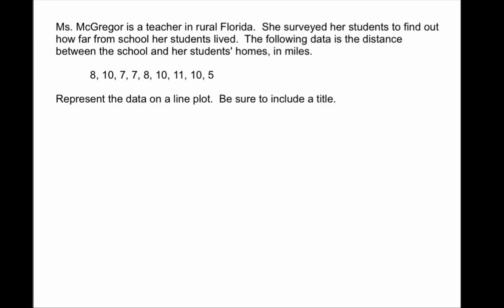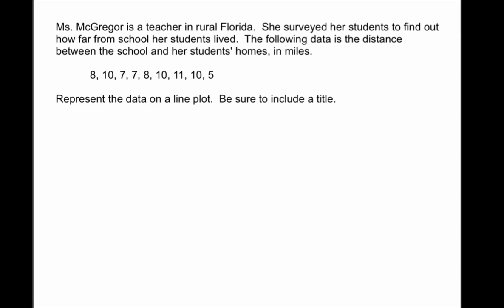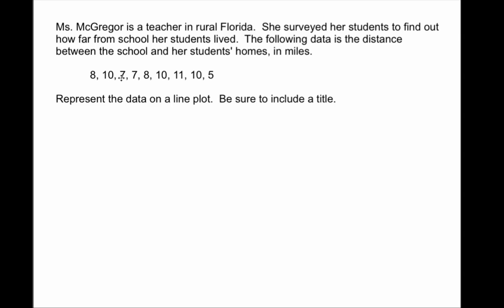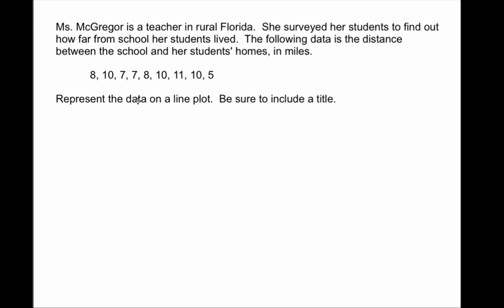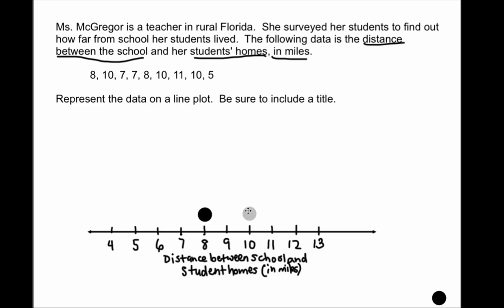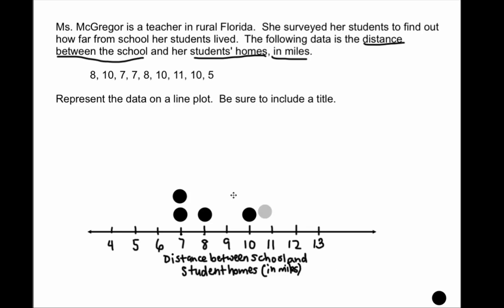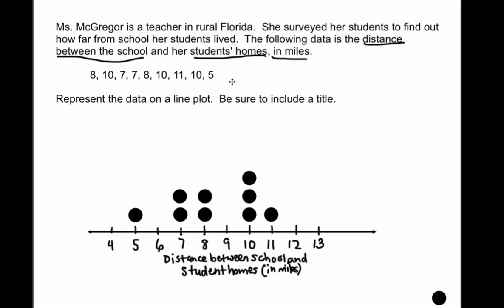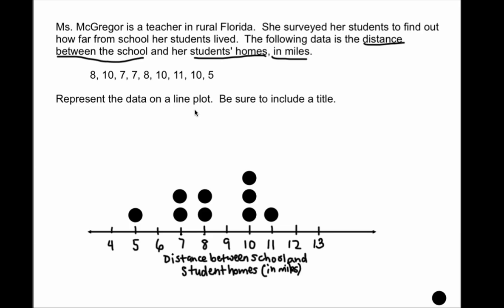6.SP.4 - Represent Data on a Dot Pot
Mr. Almeida shows how to represent numerical data on a dot plot, according to 6.SP.4.